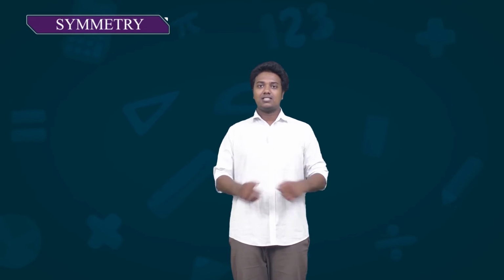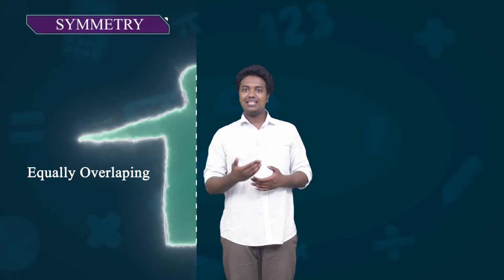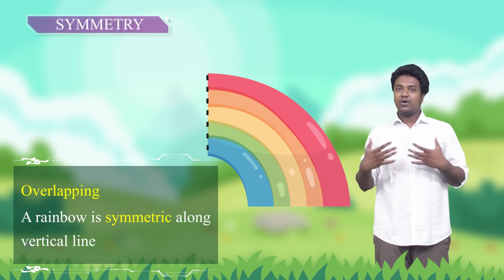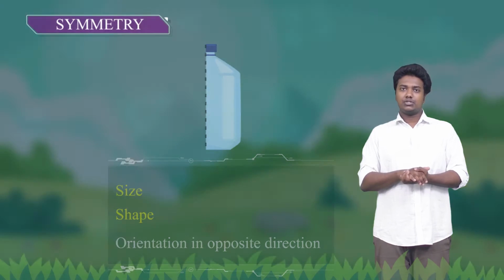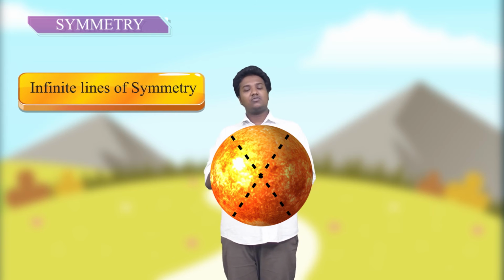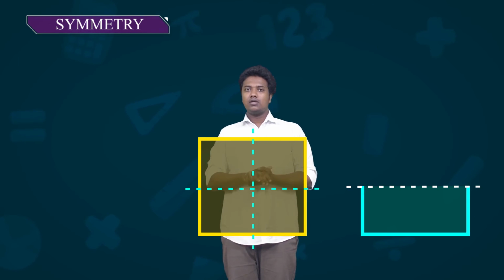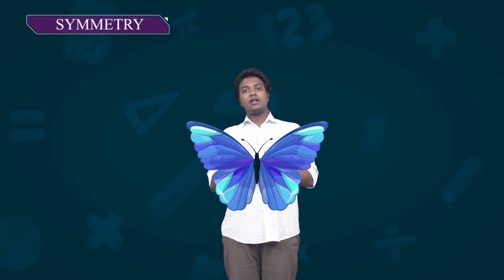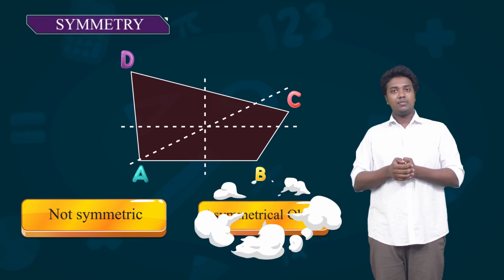CBSE MATHS Symmetric Property 14 - 1 Class 7 Brainbox School | Digital Classes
Symmetric Property 14 - 1 | class 7th Maths

The symmetric property is a fundamental concept in mathematics that describes the relationship between two elements or expressions that are equal or congruent. It states that if one element or expression is equal to another, then the second element or expression is also equal to the first. The symmetric property plays a crucial role in various mathematical fields, including algebra, geometry, and calculus, and is essential for solving equations, proving theorems, and understanding mathematical relationships. Here's a description of the symmetric property and its significance:

Definition: The symmetric property, also known as the symmetric property of equality, states that if two elements or expressions are equal, then they can be interchanged without changing the truth of the statement. In other words, if

b=a. This property applies to all mathematical operations and relationships, including addition, subtraction, multiplication, division, and inequalities.

7=2y+3. This property allows mathematicians to manipulate equations and expressions by rearranging terms and variables without altering their validity.

Applications:

In algebra, the symmetric property is used to solve equations and inequalities by isolating variables and rearranging terms.
In geometry, the symmetric property is used to prove congruence and similarity of geometric figures by demonstrating that corresponding angles, sides, or other attributes are equal.
In calculus, the symmetric property is used to establish relationships between functions and their inverses, derivatives, and integrals.
Mathematical Equations: The symmetric property is often invoked in mathematical proofs and derivations to simplify expressions and demonstrate mathematical relationships. It is a fundamental property that underpins many mathematical concepts and techniques.

Symmetric Property Given a relation "R" and "a R b"; if "b R a" is true for all a and b, then the relation R is said to by symmetric. Example One: The Symmetric Property of Equality. STATEMENT: Given the relation of "equality" (=), and a = b; if b = a is true for all a and b, then equality is said to be symmetric.